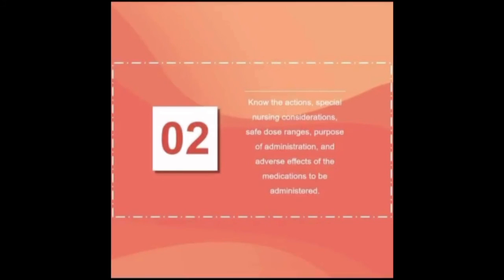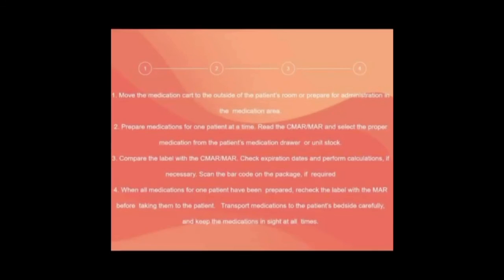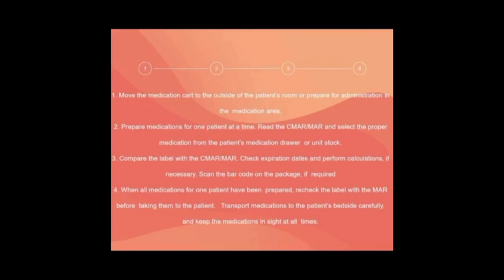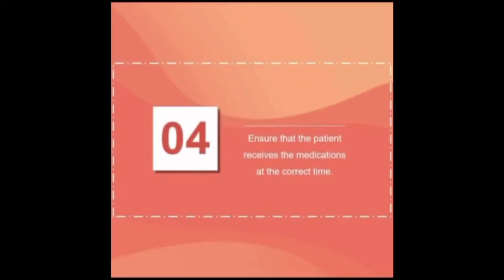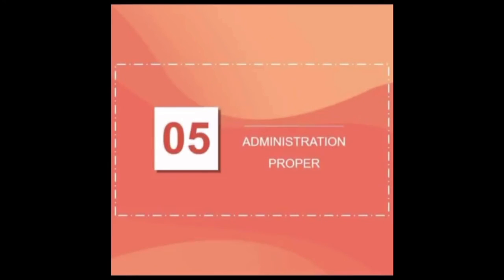Administering Medications via a metered-dose inhaler (MCN SKILLS)